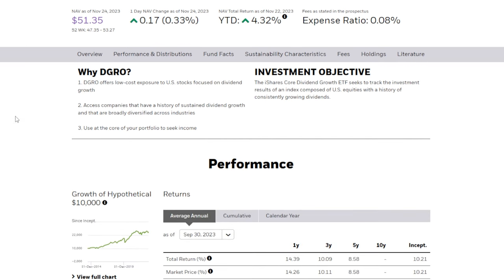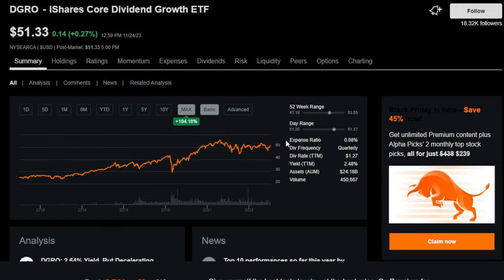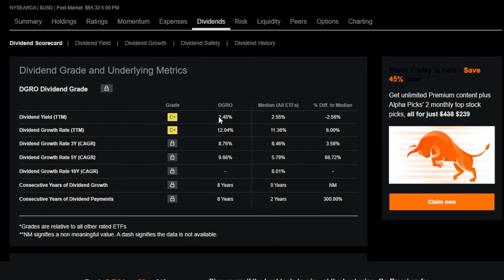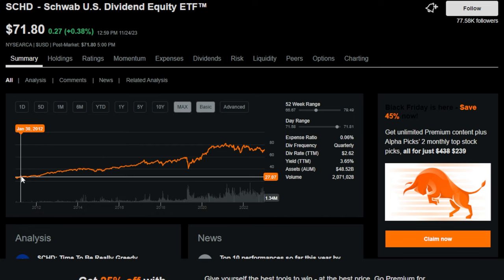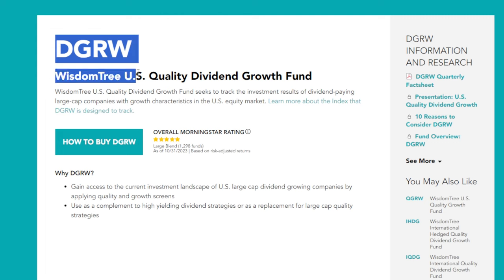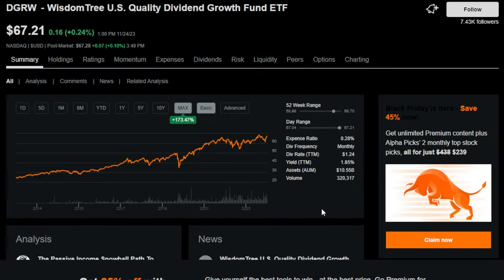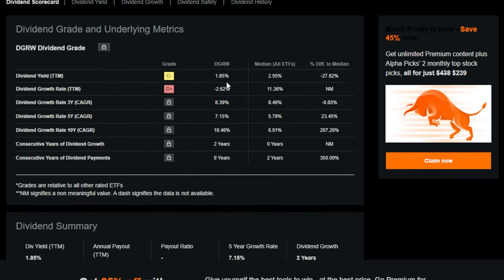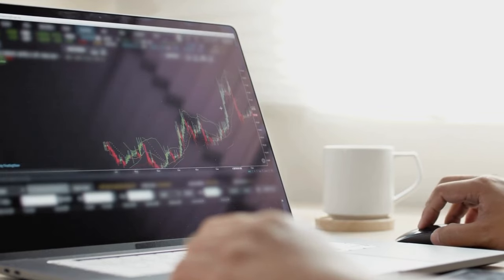DISGUSTINGLY EASY Way To Get RICH Buying Dividend Growth ETFs!